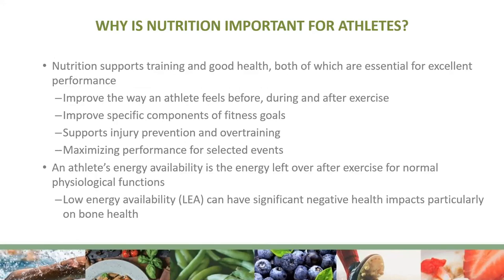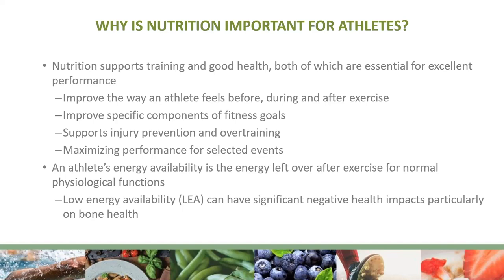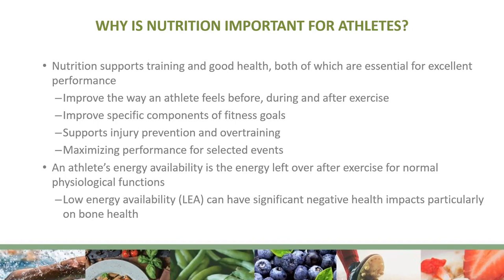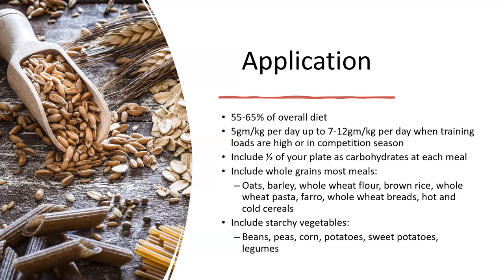Performance Nutrition for Soccer Players (FEB. 3, 2021)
Replay the live webinar with Emily Maddux, registered performance dietitian.

Topics of Interest:
13:39 - Carbs
17:24 - Protein
21:00 - Healthy Fats
28:14 - How much water and when?
30:20 - What about sports drinks and chocolate milk?
38:12 - Timing for meals on game day.
41:30 - Tournament food plan
45:00 - Sleep and game performance
50:02 - What's okay from the hotel buffet?
53:12 - Tips for younger, smaller players
57:15 - Eating healthy on a budget.

Learn more about us at ChattanoogaSoccer.com.